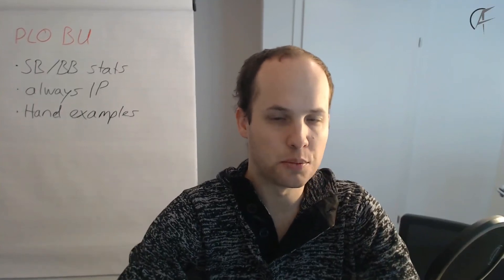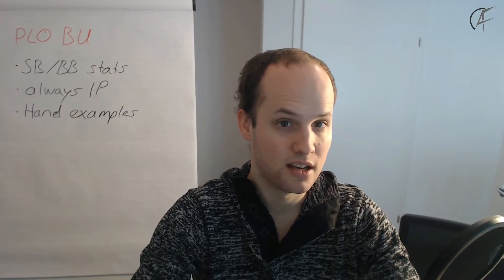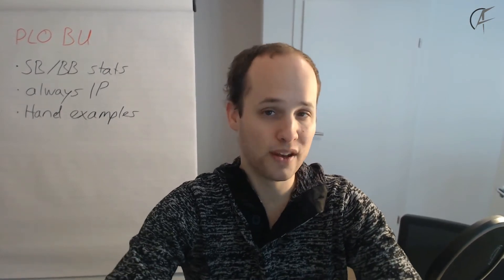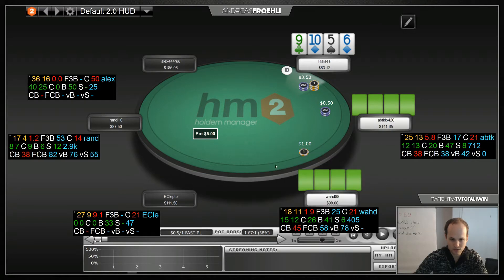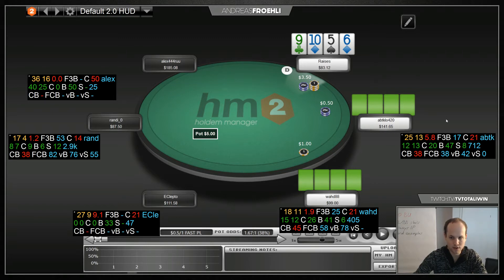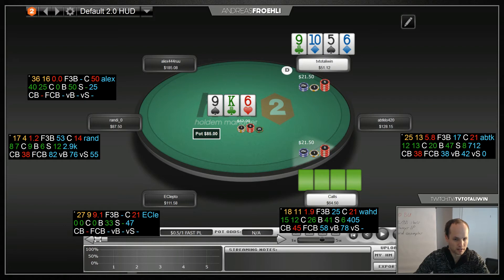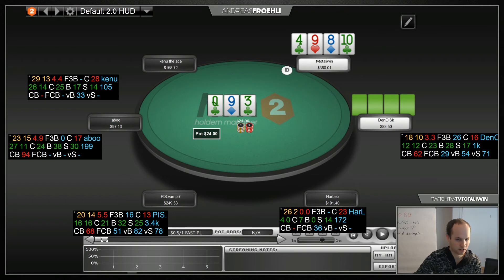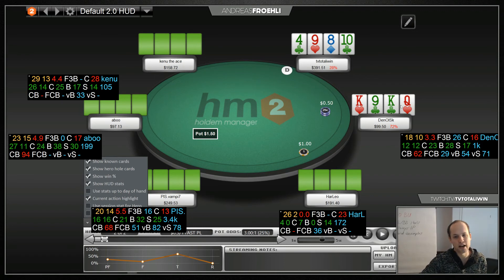PLO strategy when you're on the Button!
In this video I'm talking about some of the factors when you're on the BU in PLO. The worst that can happen is being 3bet, so you want to check for the 3betting stats. When the BB defends, you still have a HU POT that you're always in position so most of the hands overrealize as you decide when the valuebet goes in!